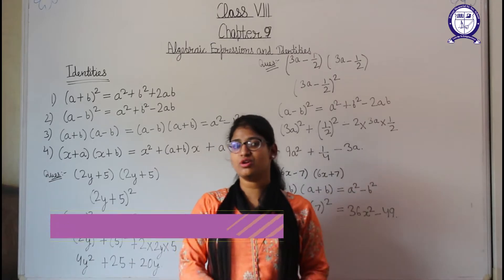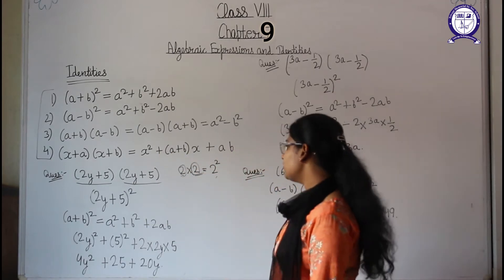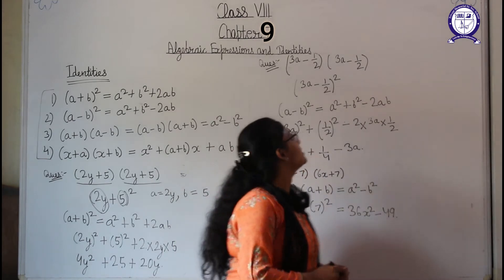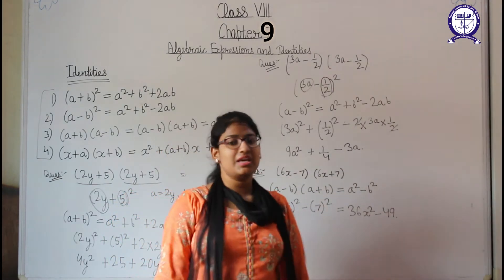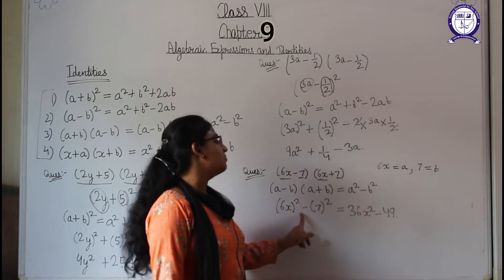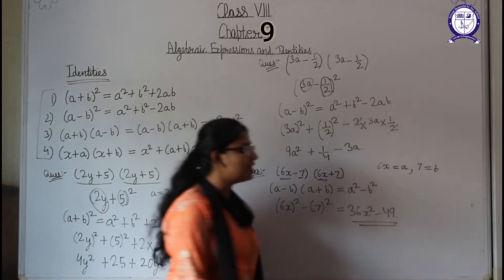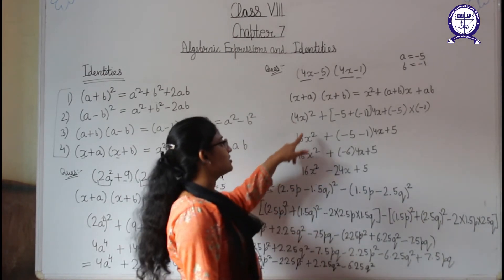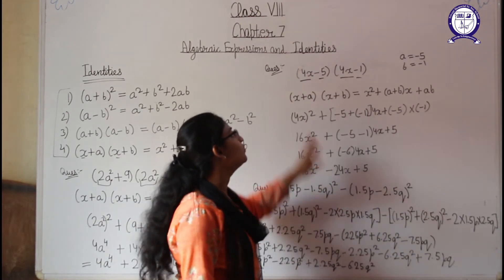Class-8||Maths||Ch-9||Algebraic Expressions And Identities||Part-3